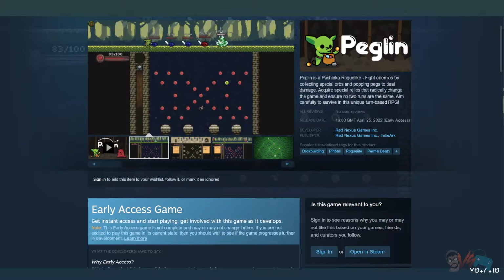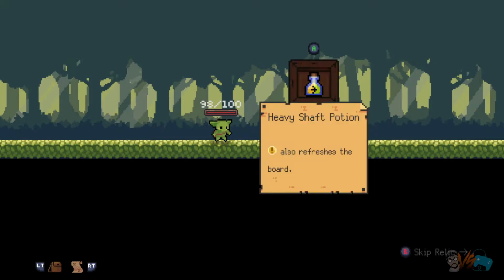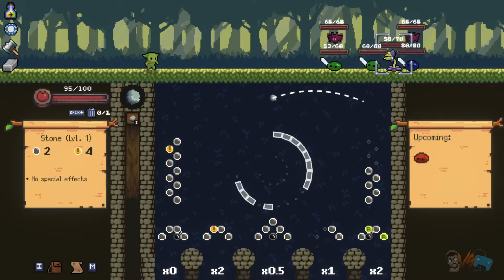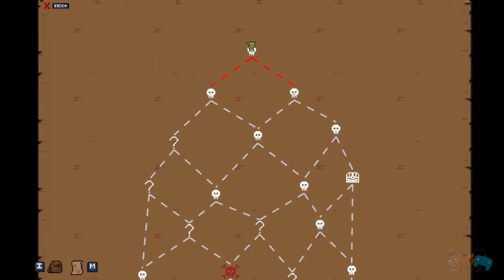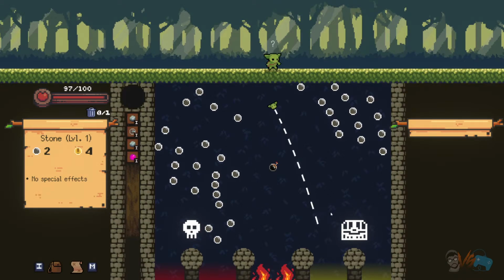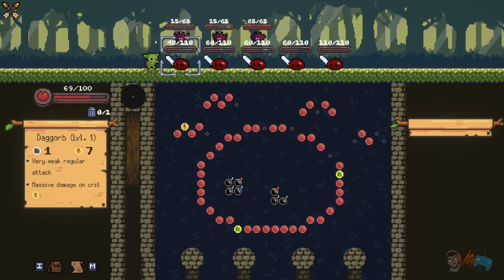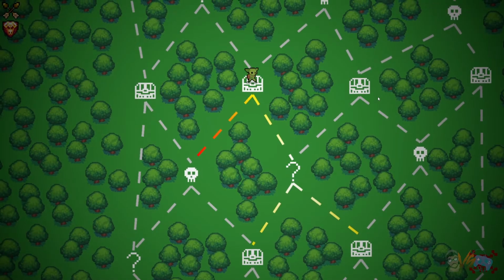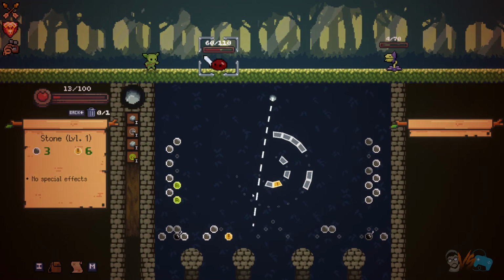Is Peglin Worth Playing? - Mabi Plays Peglin Gameplay Walkthrough #1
Peglin let’s play! Thanks for checking out my Peglin gameplay. This is a Peglin playthrough and Peglin walkthrough. Make sure to watch out for my Peglin review and Peglin reaction videos on my main Youtube channel.

MabiVsGames plays Peglin
This was recorded/streamed on April 24th, 2022

🎬Here’s the full Peglin playlist that contains the Peglin part 1, Peglin ep 1, and Peglin episode 1

✊🏼Become a Mablin Today! (👊🏼 ͠° ͟ʖ ͡°)🤜🏽

The dragons have been popping peglins and stealing all of your gold for as long as you can remember. Enough is enough. It's time to venture through the woods, conquer the fortress, and delve into the heart of the dragon's lair to take back what's yours and teach those dragons a lesson.

Peglin plays like a combination of Peggle and Slay the Spire. The enemies are tough, and if you're defeated your run is over, but you've got powerful orbs with special effects and incredible relics that influence both your enemies and the physics you'll use to defeat them.
Features:
Collect and upgrade powerful orbs and relics to defeat the monsters and bosses that stand in your way.
Fight enemies with Pachinko-like gameplay - hit more pegs to do more damage. Use crit potions, refresh potions, and bombs wisely.
Explore a new forest every time, with different orbs, enemies, and surprises along the way.